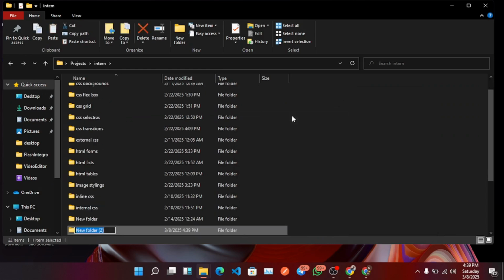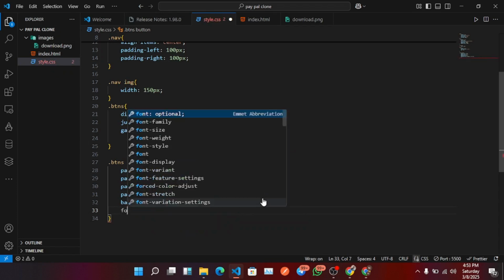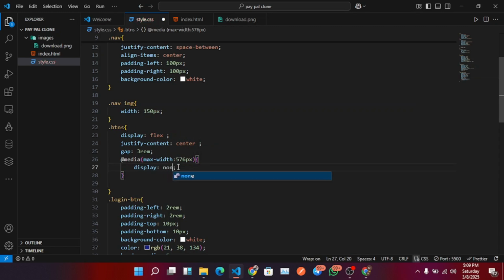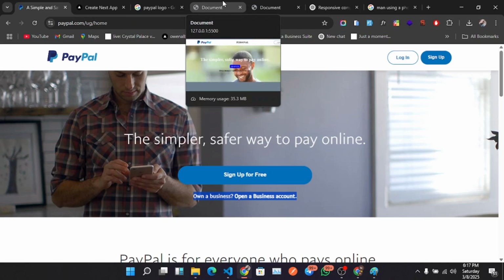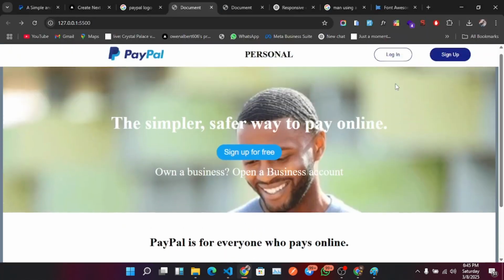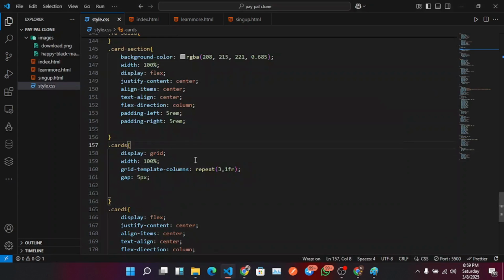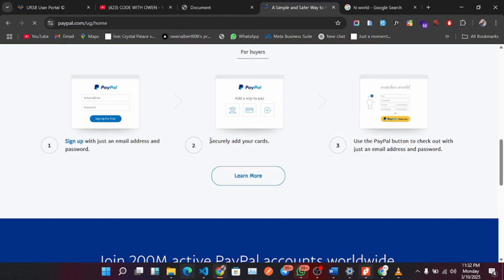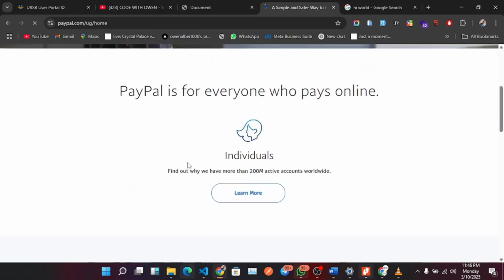PayPal Home Page Clone – HTML & CSS Full Tutorial | Responsive Web Design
Want to sharpen your web design skills? In this tutorial, we’ll build a PayPal home page clone using HTML & CSS, focusing on responsive design and media queries to make it look great on all devices. 🚀

🔹 What You’ll Learn:
✅ Structuring the page with HTML
✅ Styling with modern CSS
✅ Using Flexbox & Grid for layout
✅ Implementing responsive design with media queries
✅ Making the design mobile-friendly

Whether you're a beginner or an aspiring front-end developer, this tutorial will help you master key web design techniques.